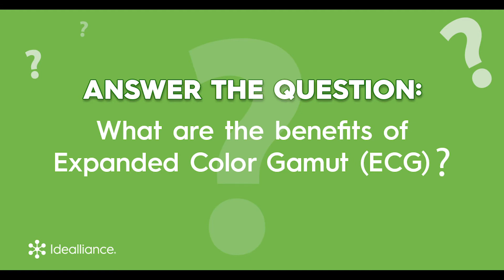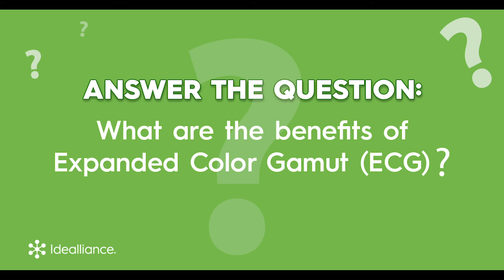Benefits of Expanded Color Gamut (ECG)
What are the benefits of Expanded Color Gamut (ECG)? Listen here to find out.

An insightful snippet of a conversation with Bill Pope about some benefits of expanded gamut, including one that "isn't typically in the brochures."